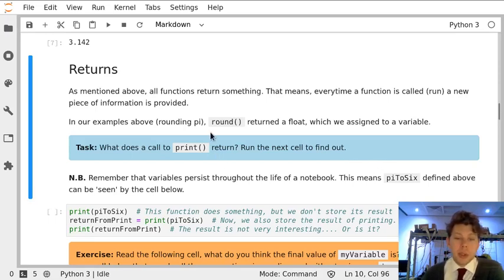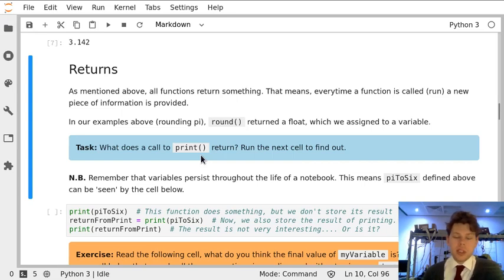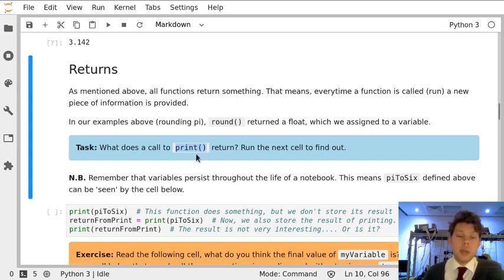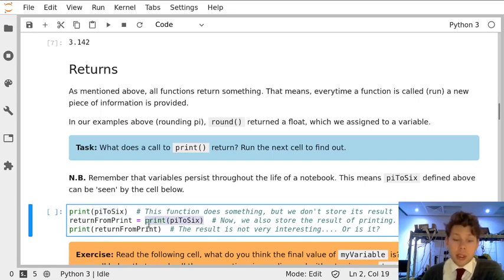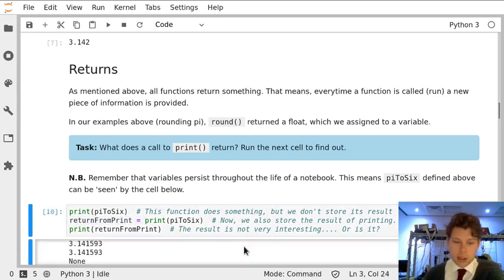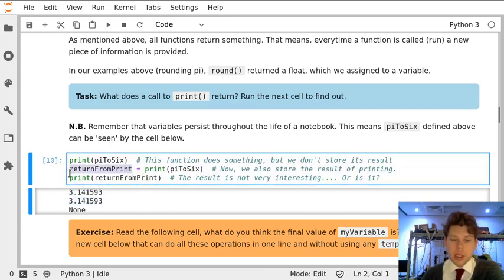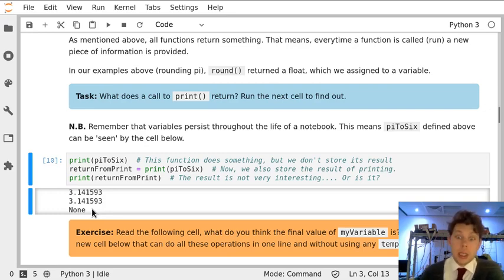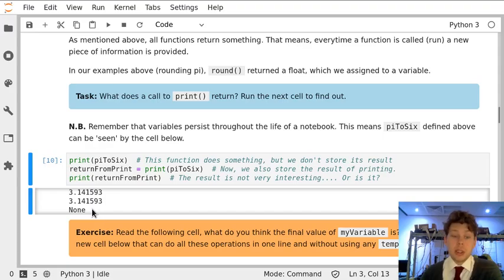Notebook 04 Task 4.3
Task 4.3 from Notebook 04 'Built-in Functions, Help and Documentation'.